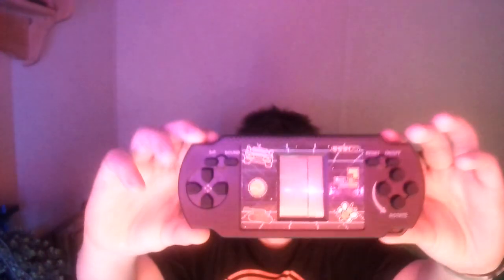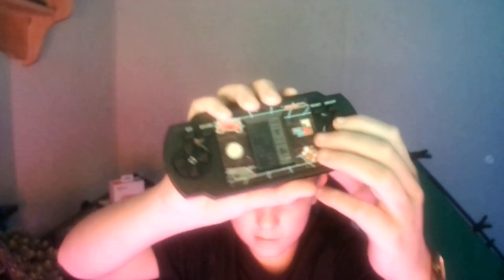a budget friendly five below game console 'only 5$!